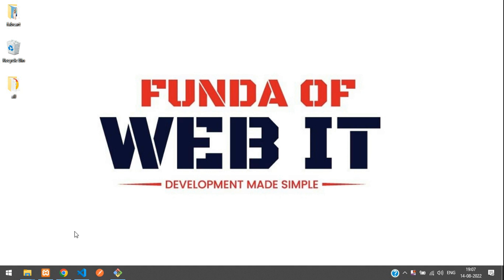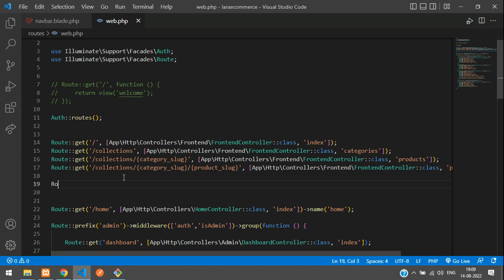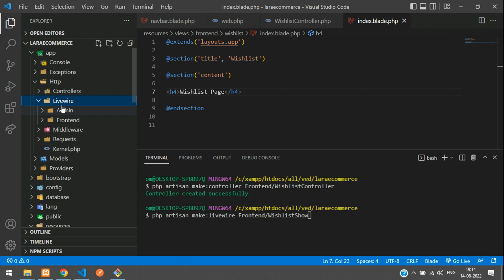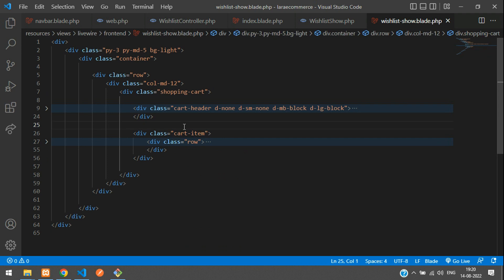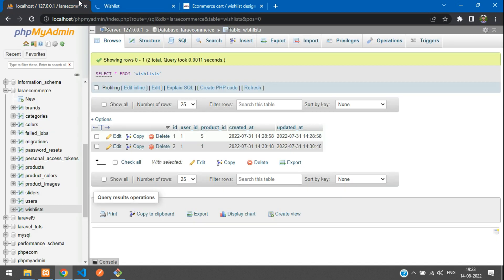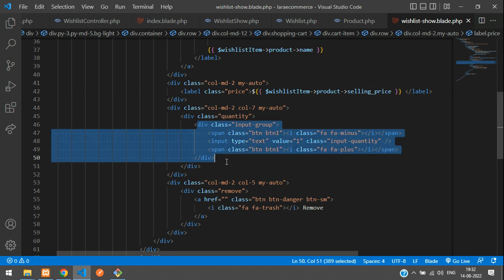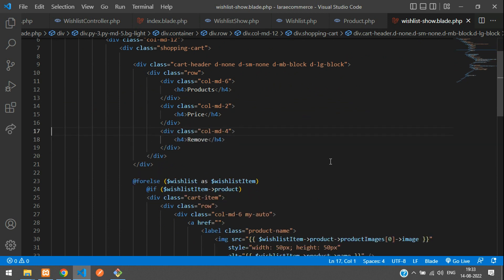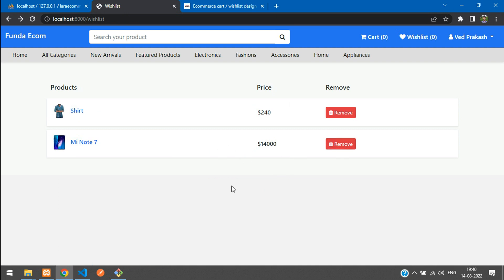Laravel 9 Ecom - Part 29: Display Wishlist Items using livewire in laravel 9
In this video, I have taught how to display wishlist items using livewire in laravel  9.